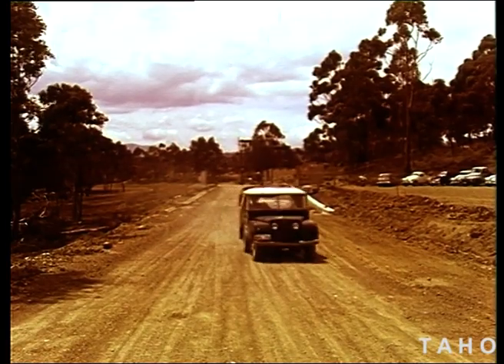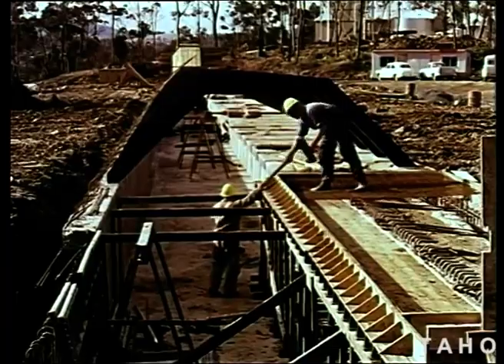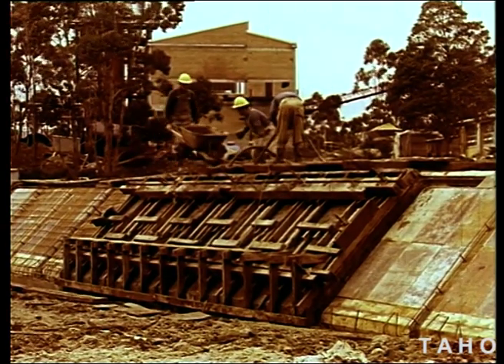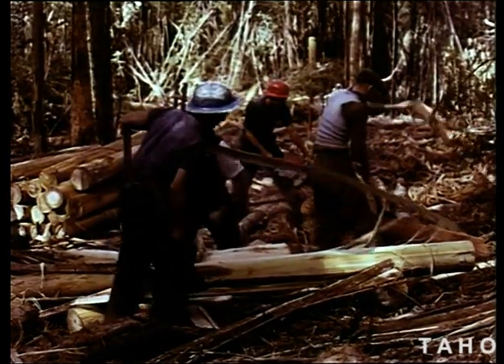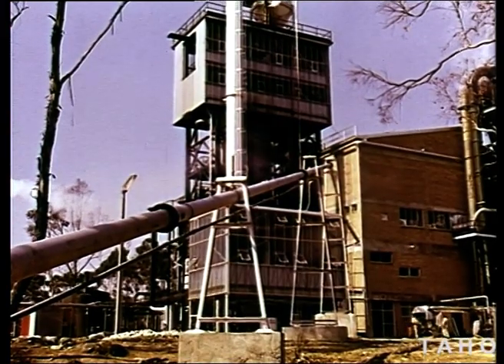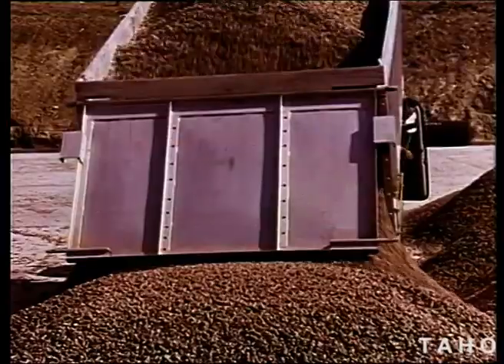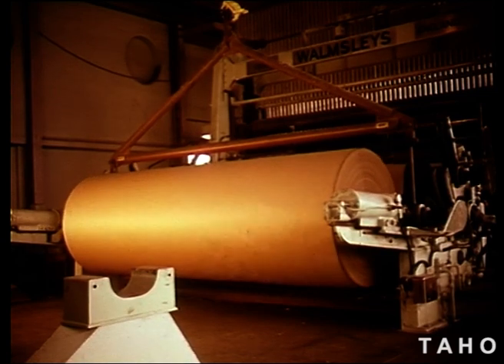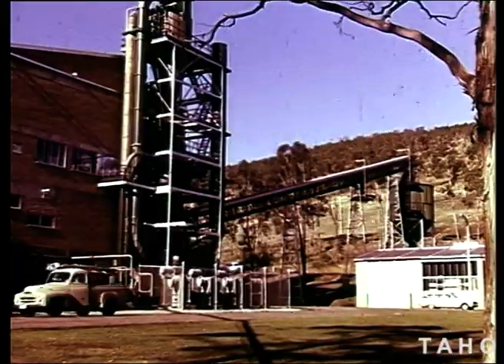Huon's New Harvest (1964)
History, construction and operations of the Port Huon Pulp Mill.  Also includes footage of mill employee homes in Geeveston, construction of the Hydro-Electric Commission dam at Rileys Creek, ‘Kirribilli’ docked at Port Huon and management of Eucalypt forests in the Huon Valley.

Produced by the Dept of Film Production Tasmania.
Commissioned by the Australian Paper Manufacturers.

Please be advised that this footage may contain words and descriptions that may be culturally sensitive, which reflect the attitude of the period in which the film was produced, and which may be considered inappropriate today.

Tasmanian Archive and Heritage Office: Film – Huon's New Harvest – 35mm Eastmancolor Composite Release Print (colour, sound) - 15m 21s - (Reference: AB869/1/1502)

To search for more films in our archives.